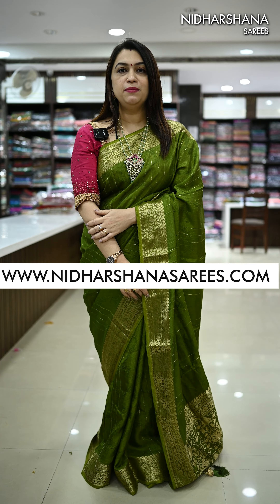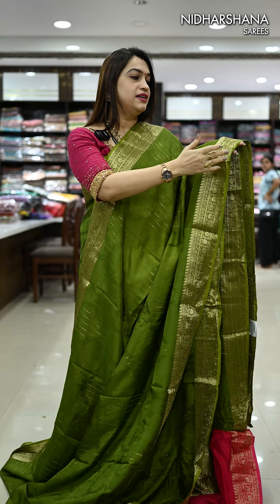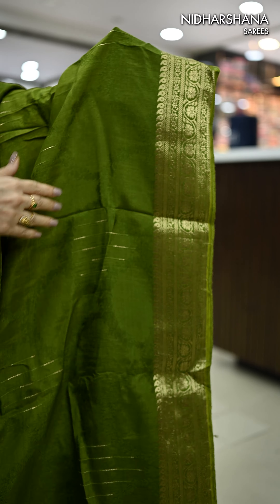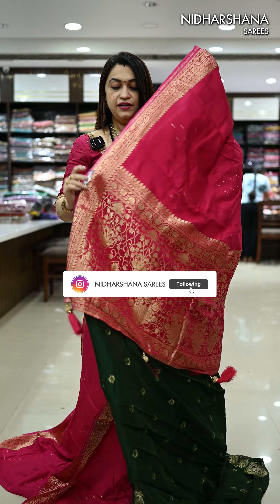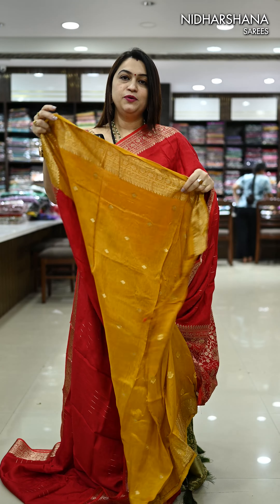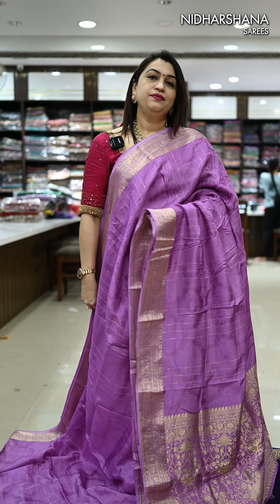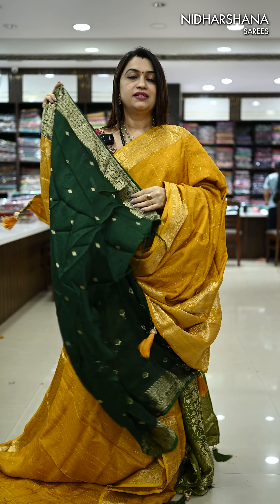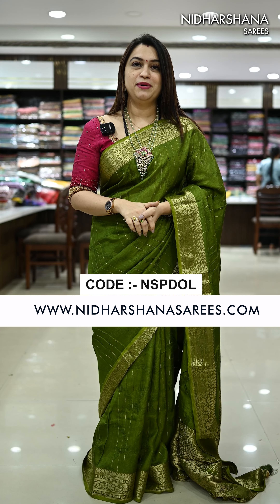Price 1899/- || Code :- NSPDOL731 | Premium Dola with Zari concept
Product search code :  ⬇click here⬇ to order = Premium Dola with Zari concept (NSPDOL731)

Store address📌
Nidharshana Sarees